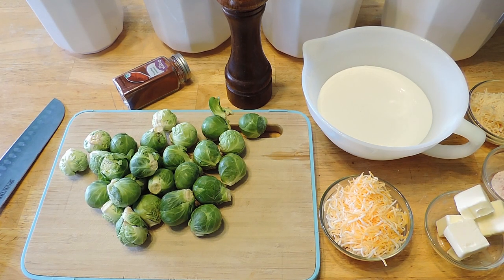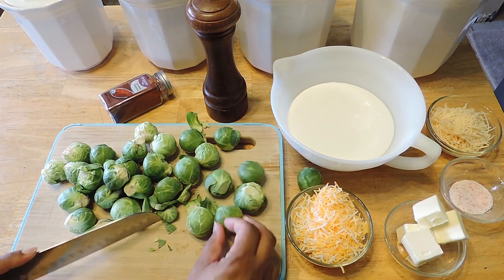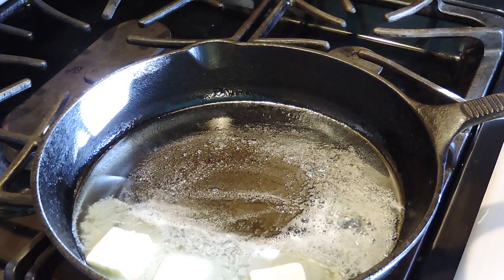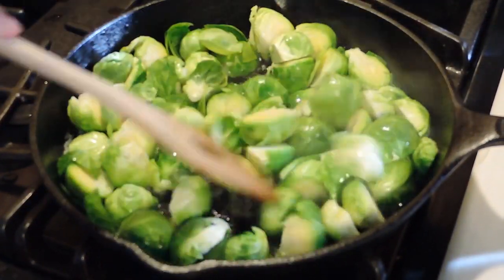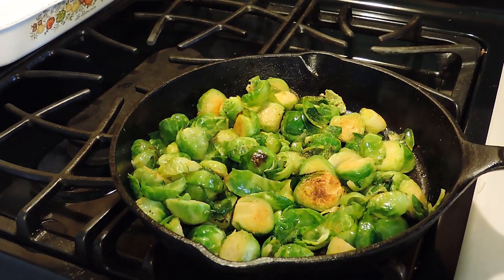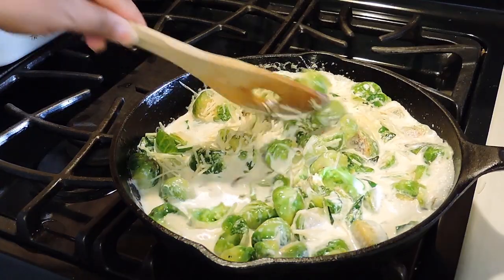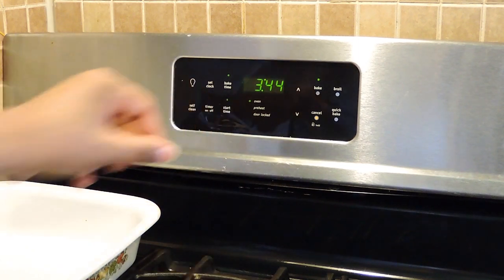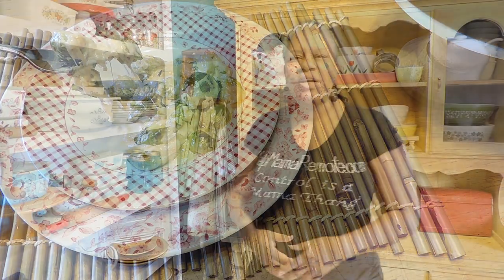Easy Creamy Brussel Sprouts Recipe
Today I'm sharing how I make this easy Creamy Brussel Sprouts Recipe.